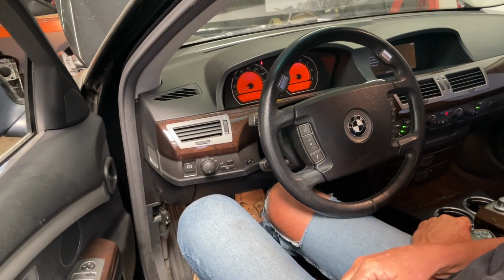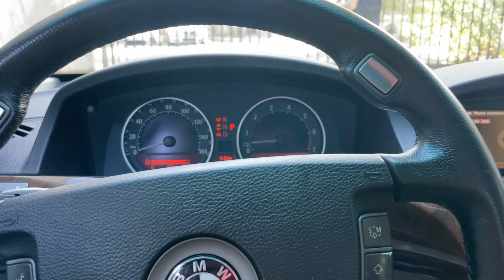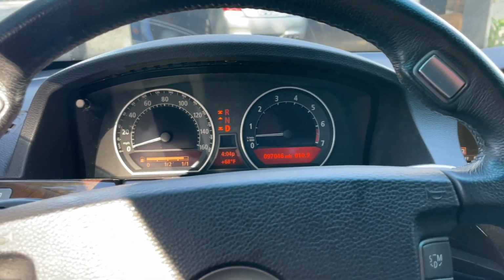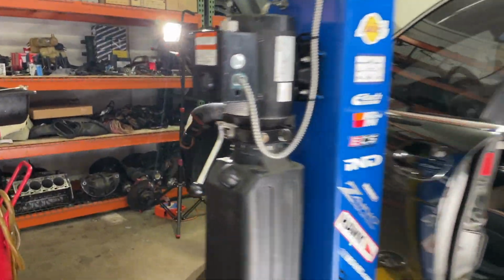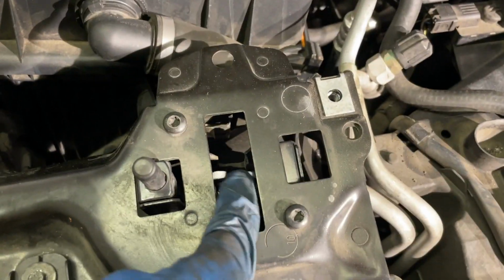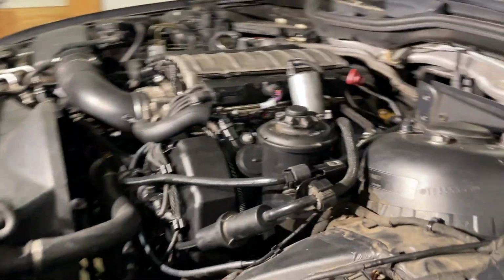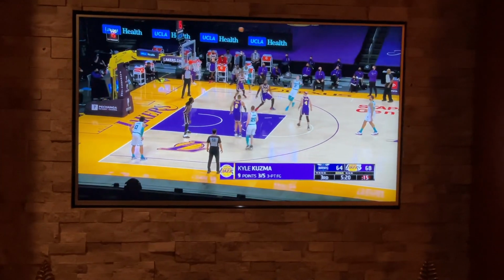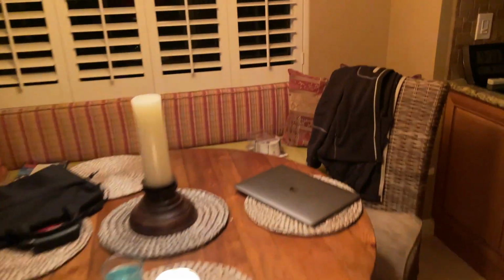745i RUNS! 3/18/21 - Day 3,753